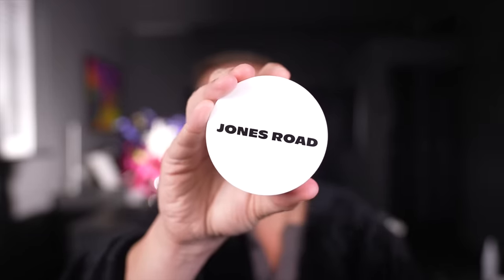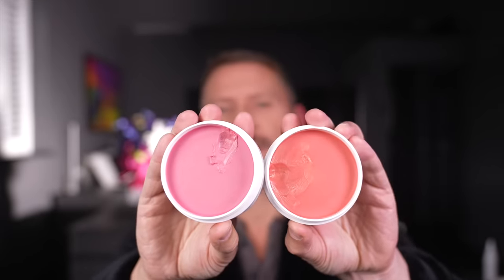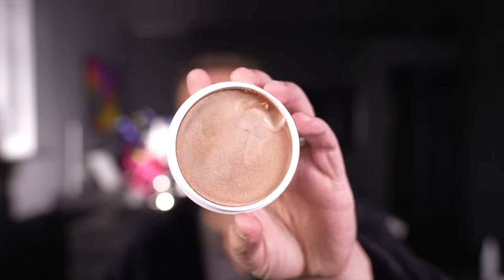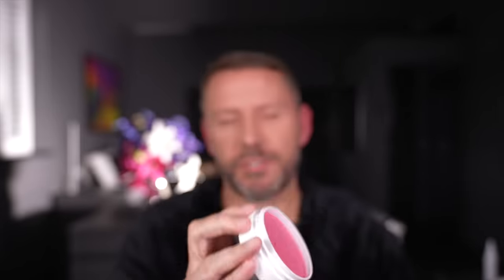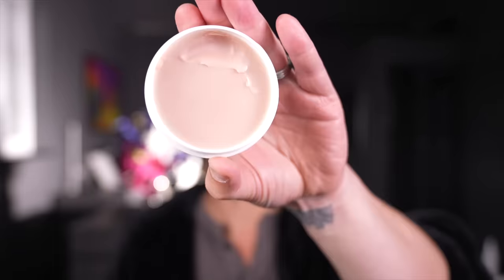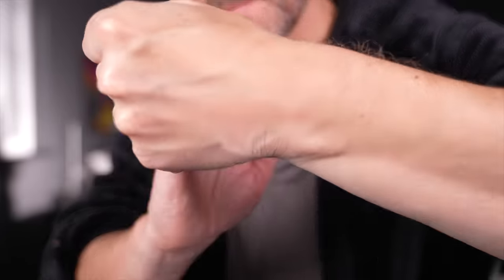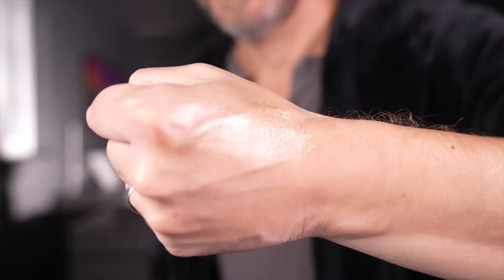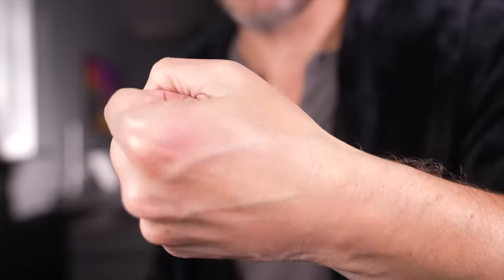MIRACLE OR MISERY? JONES ROAD MIRACLE BALM!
Miracle or Misery? I think miracle! I really really liked this. Dewy. Soft. Oh so pretty!

Jones Road Miracle Balm is a multi-purpose beauty product offered by the brand Jones Road Beauty. It is a versatile balm that can be used on various parts of the face and body to provide hydration, nourishment, and a natural glow. The Miracle Balm is formulated with a blend of natural oils, butters, and antioxidants to deeply moisturize and soothe the skin. It can be used as a lip balm, cuticle treatment, highlighter, or even as a natural-looking blush. The balm has a lightweight and non-greasy texture, making it suitable for all skin types. It is a popular choice for those looking for a simple and effective beauty product that can be used in multiple ways.

Jones Road Beauty is a beauty brand founded by makeup artist Bobbi Brown. The brand focuses on creating clean, high-quality makeup products that enhance natural beauty. Jones Road Beauty offers a range of products including foundation, concealer, eyeshadow, mascara, and lip products. The brand is known for its minimalist approach to beauty, with products that are versatile and easy to use. Jones Road Beauty is committed to using clean ingredients and sustainable packaging, making it a popular choice among those looking for ethical and eco-friendly beauty options.

Social Links!